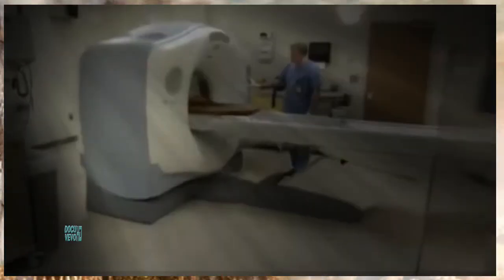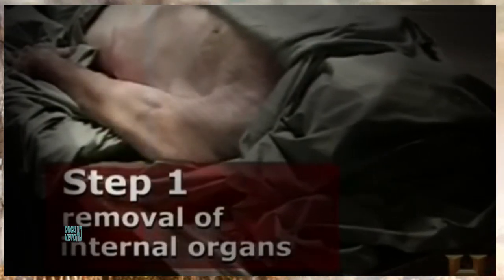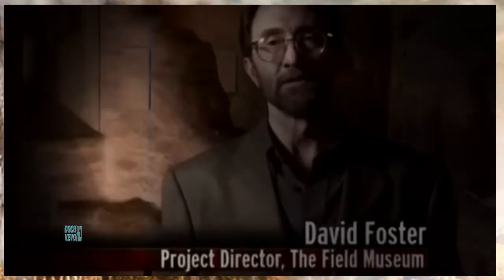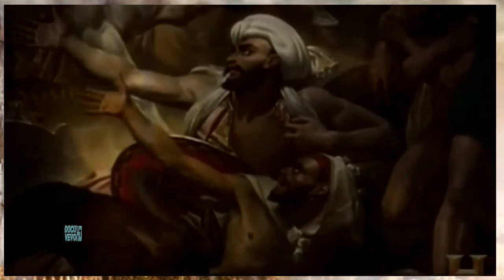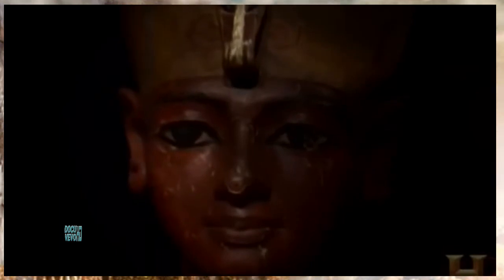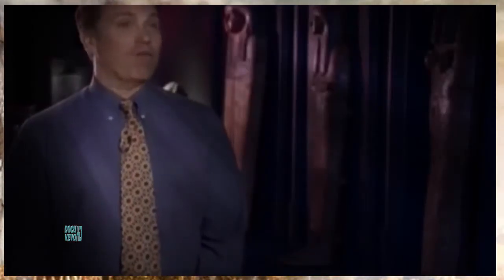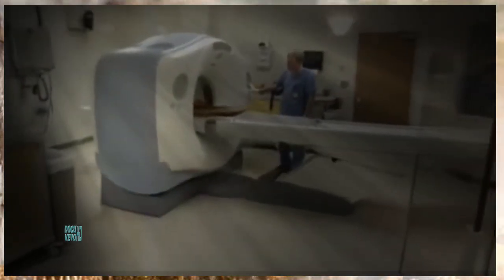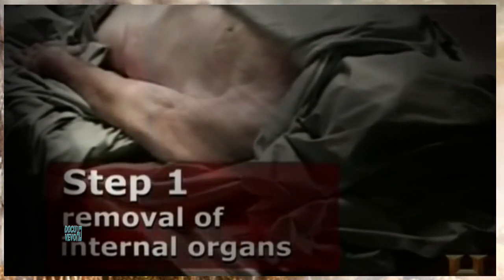Mystery Of The Tiny Mummy - Mummy Documentary